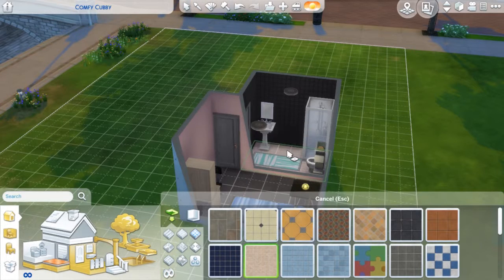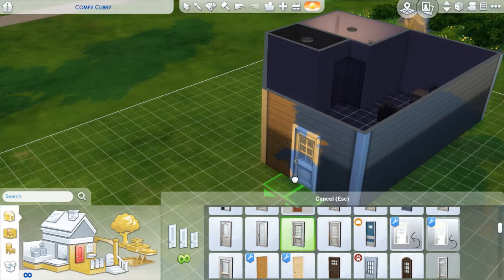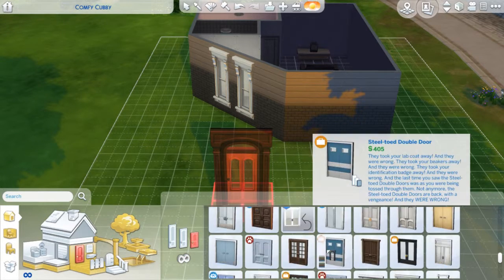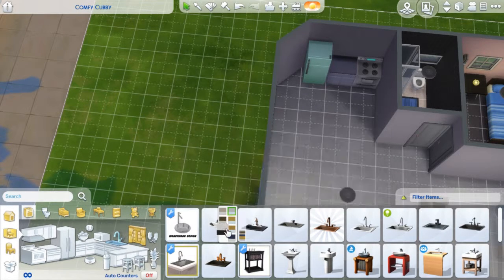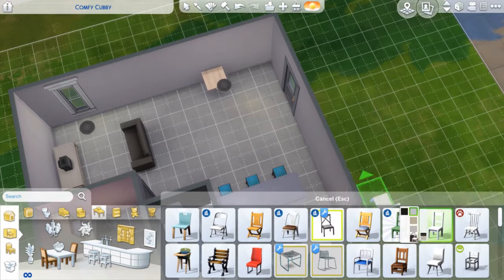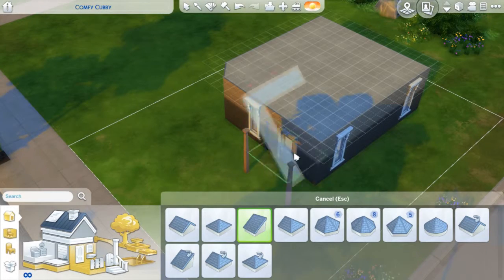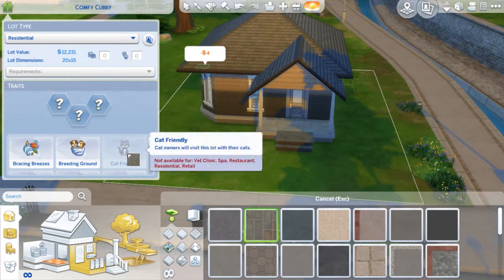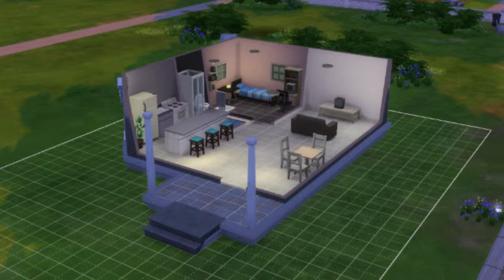🏡💰Cheap Sims 4 Starter House $12 Thousand! Speed Build No CC! 💰🏡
Sims 4 cheap starter house for only 12000 simoleons with no CC!!  I'm thinking of doing a let's play with this starter house and was looking for any suggestions you can give me!

I'm also going to be uploading Monday, Tuesday, Wednesday, Thursday and Fridays now!! Get excited!